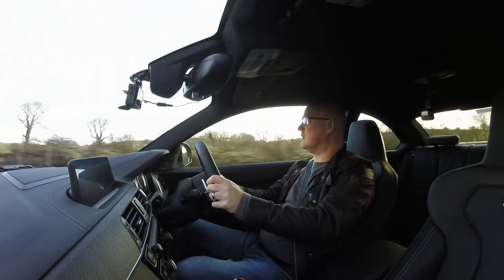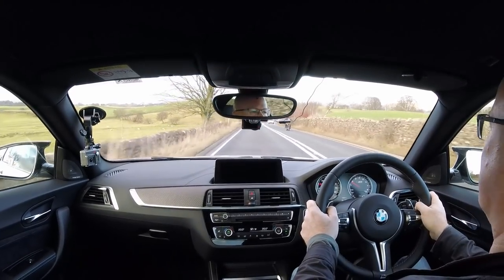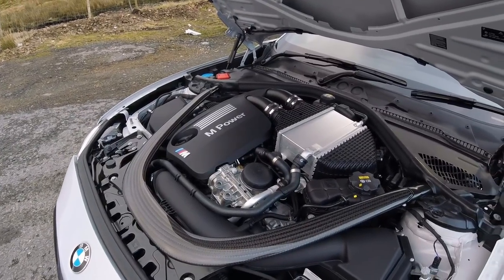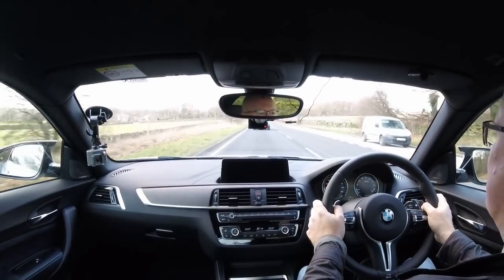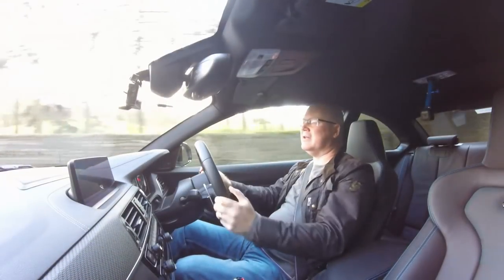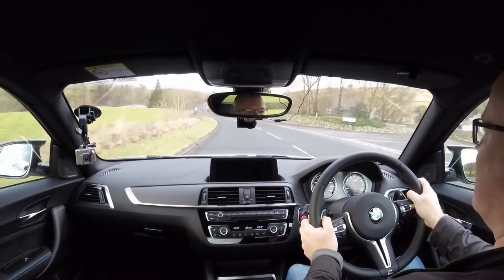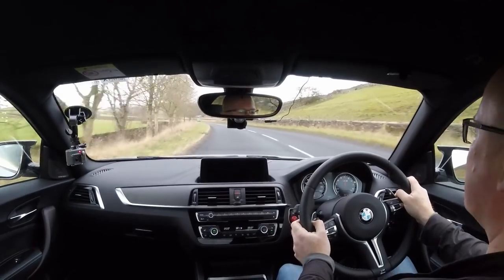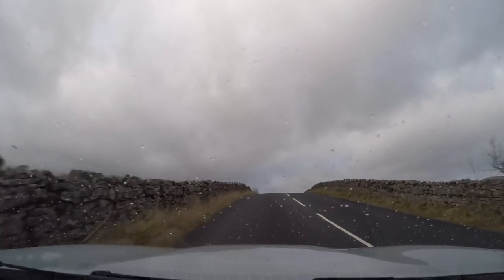50 My New Car - BMW M2 Competition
It's new car day! Well, almost, so in this video I go out for a drive in my new car, a BMW M2 Competition.

The M2 Competition is a firmer, faster upgrade to the previous M2 and a significant improvement over my BMW M135i.

410bhp, 406Nm of torque and an upgraded chassis make for quite an exciting drive!

For more info about advanced & performance driving, visit my